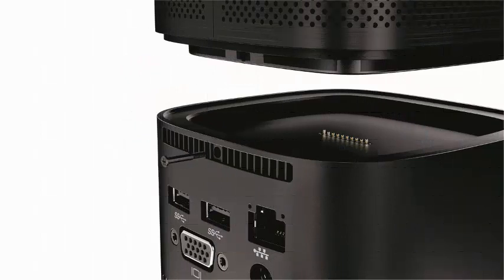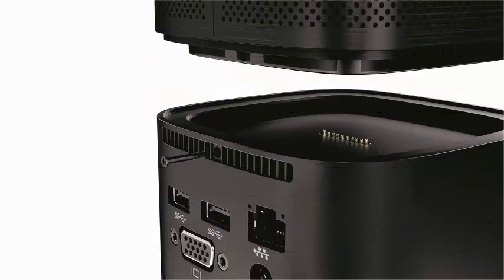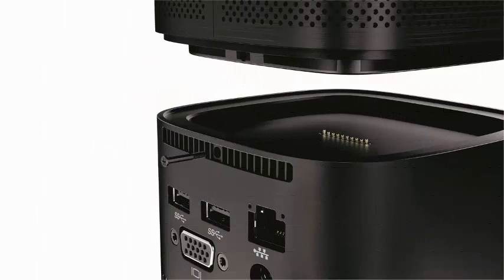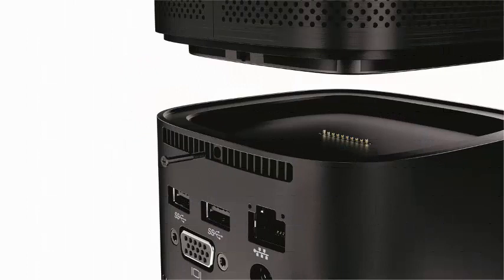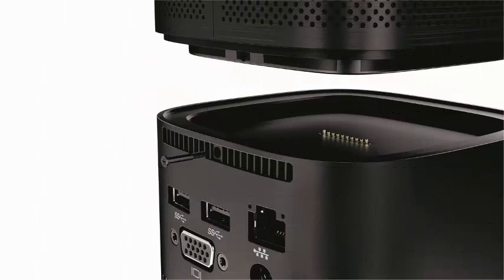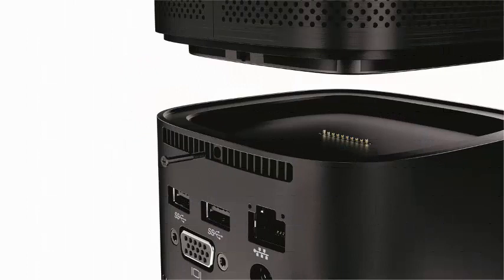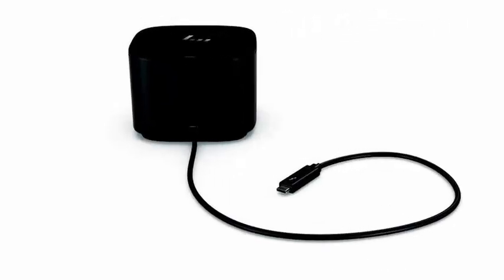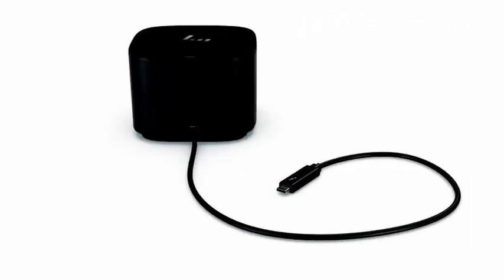HP introduced Thunderbolt 3 USB-C a new spring has a modular Bang & Olufsen speaker on top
Along with the new HP EliteBooks that were announced today, the company also introduced a new Thunderbolt 3 dock to accompany them. They come with an interesting twist: a modular Bang & Olufsen speaker accessory that can be mounted on the top of the dock for conference calls or, in theory, as a regular speaker if you're not a business-obsessed drone. As it is a USB-C base, the most important features are the ports to which you will have access, and Thunderbolt Dock G2 has a lot. The side of the cube has a USB 3.0 port with power and a 3.5mm combo audio connector, while the back includes a Thunderbolt 3, a DisplayPort USB-C, two regular DisplayPort ports, a VGA port, two USB 3.0 ports and an Ethernet Jack.

Of course, there is the audio module, which will be sold separately and connected to the top of the device. More and more laptops are switching to USB-C, making it easy to see how a company could simply install Thunderbolt Dock G2 enabled audio in a conference room. It would allow workers to charge their laptops, connect to Ethernet and run presentations on a screen simply by connecting a single cable, while obtaining enhanced audio for remote attendees.